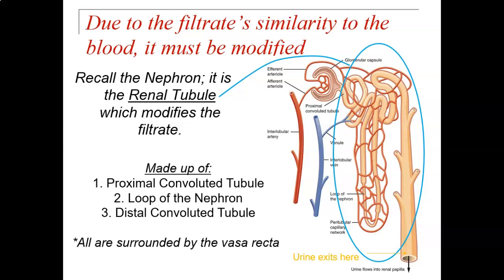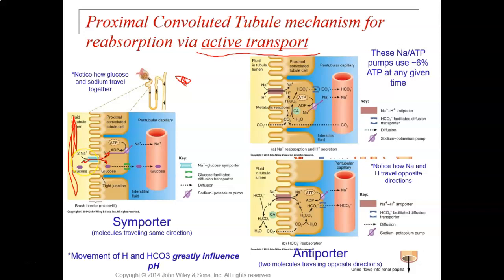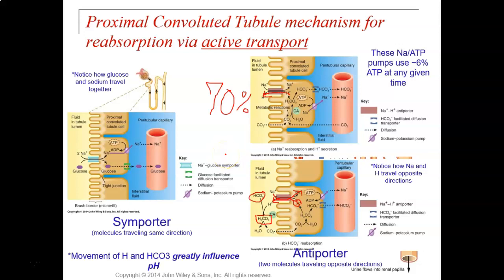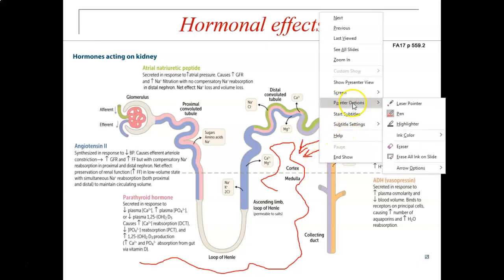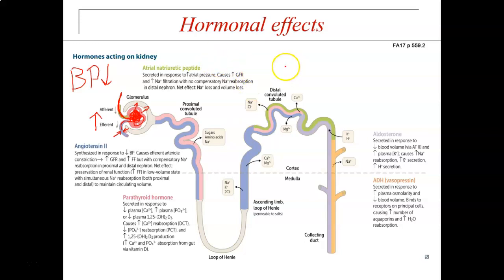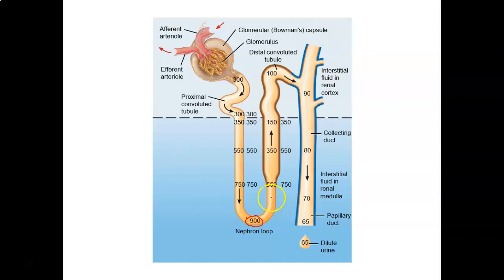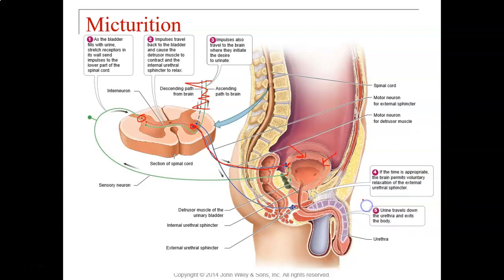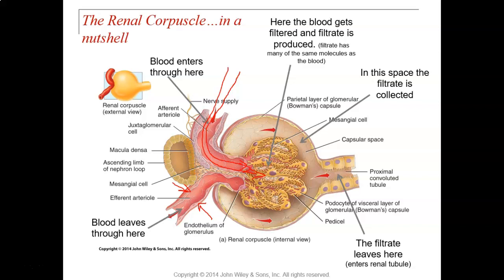Bio 122 urinary part 2